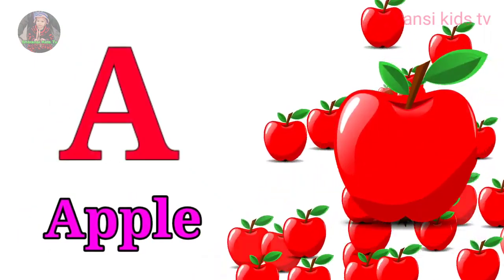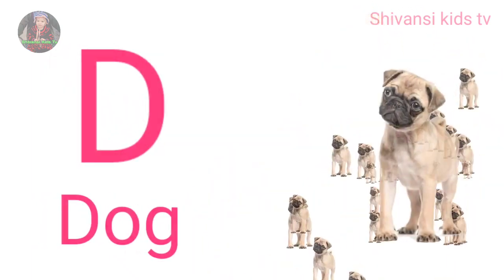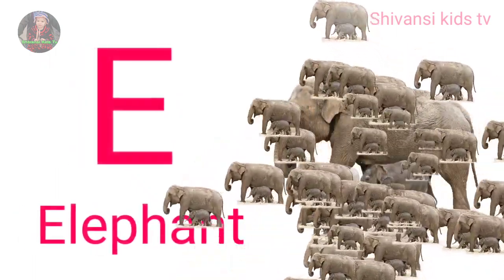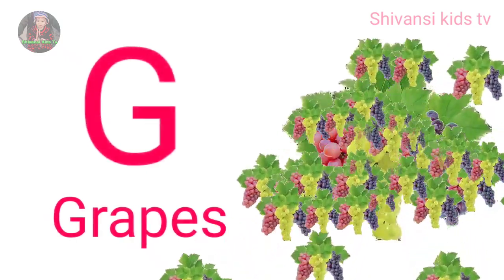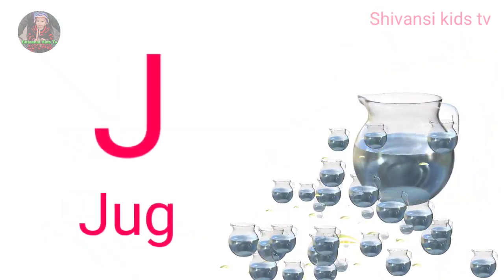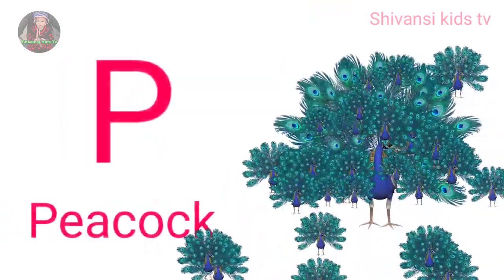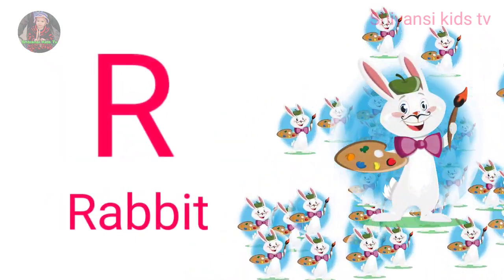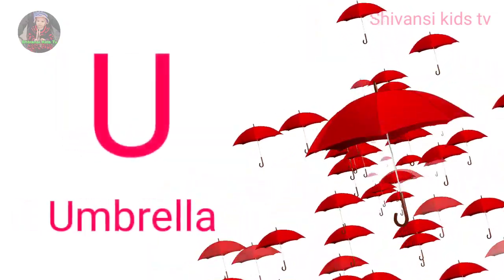a to z | a for apple | cartoon | abcd | hindi varnamala | chhote bacchon ki poem